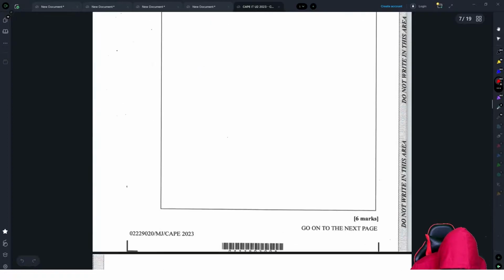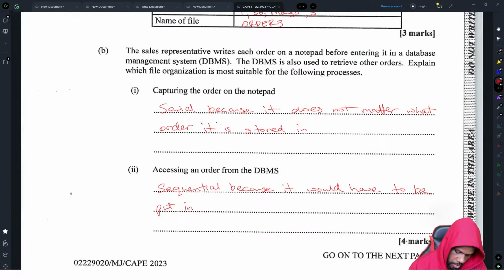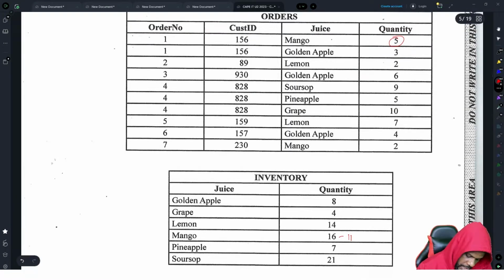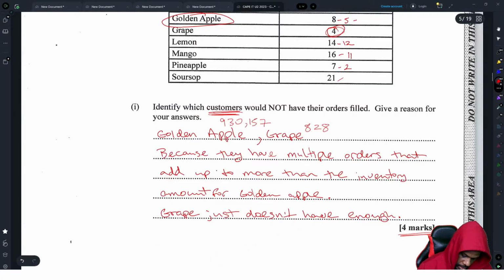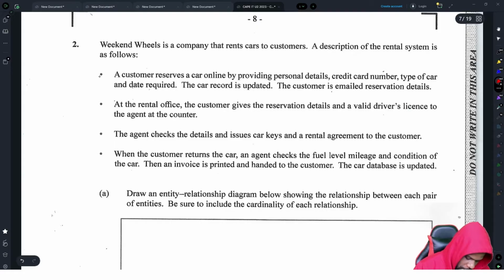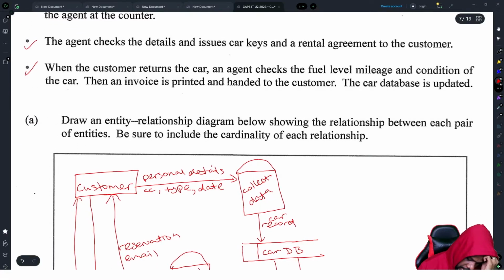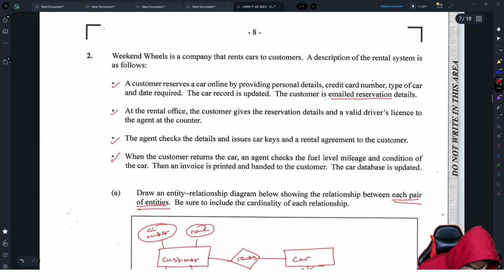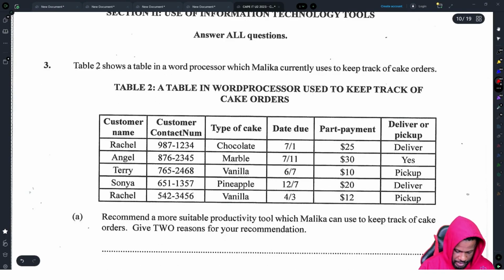CAPE IT: June 2023 Unit 2 Module 1 Full Solution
0:00 - Introduction
2:08 - Question 1A
2:55 - Question 1B
4:00 - Question 1C
5:48 - Question 1D
11:34 - Question 2A
18:02 - Question 2B
19:39 - Question 2C